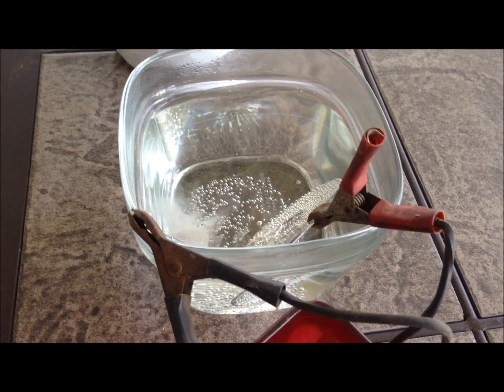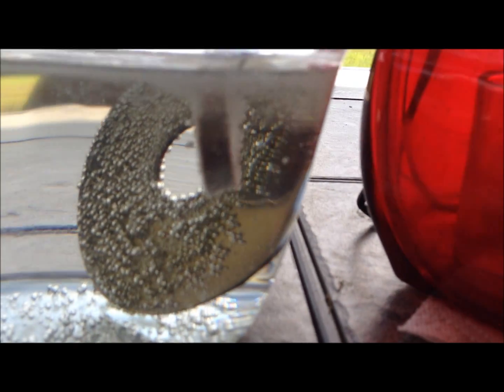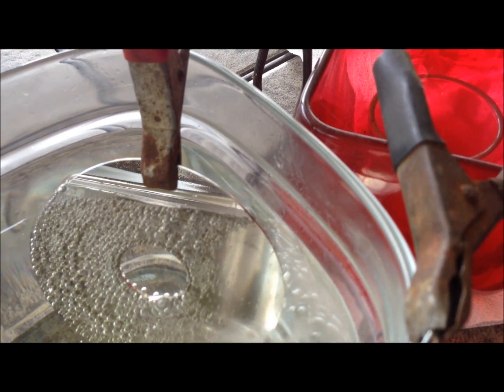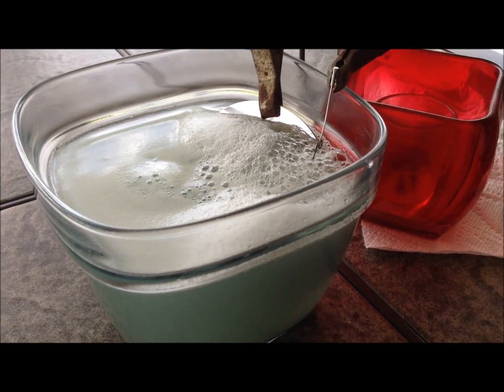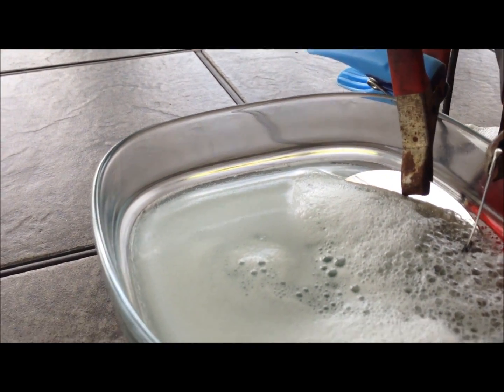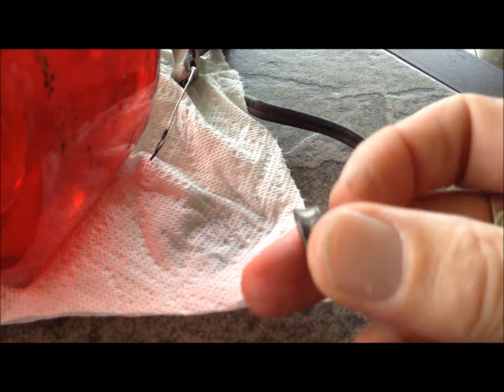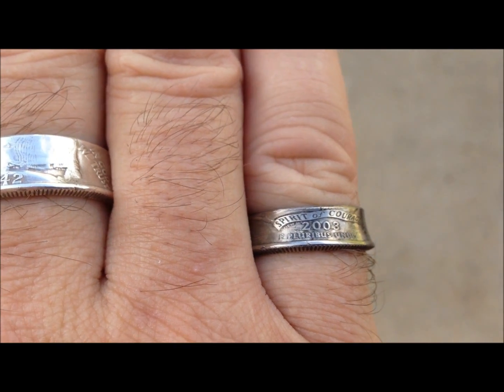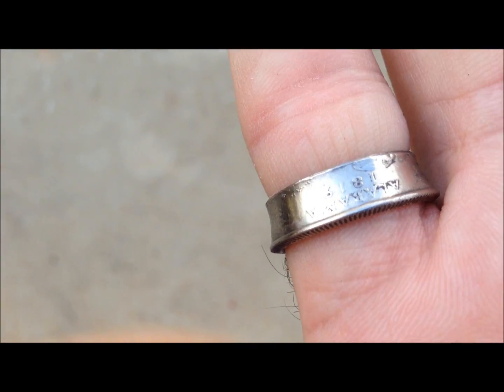Platinum Plating a copper silver coin ring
My first attempt at platinum plating using an old HD platter that is platinum plated aluminum. Since all most all coins minted after 1964 had a copper core, plating would be the preferred option to coat the exposed copper so it does not turn the skin green when worn.  Here is the process and my results. I used a 2003 Alabama commemorative state quarter that has a copper core.